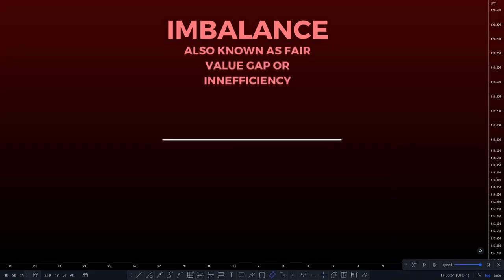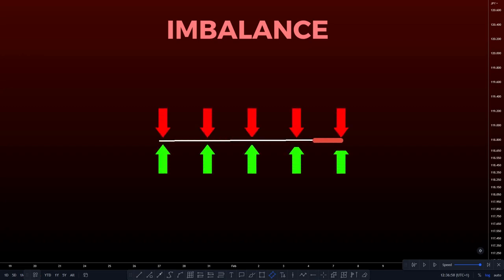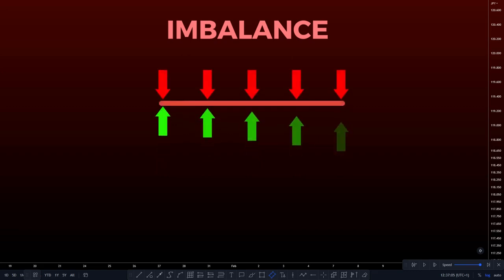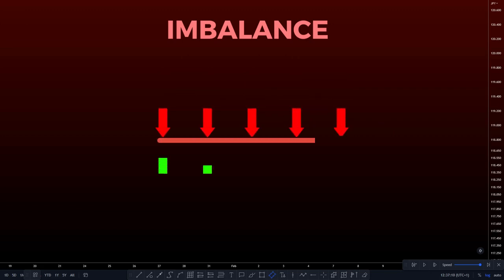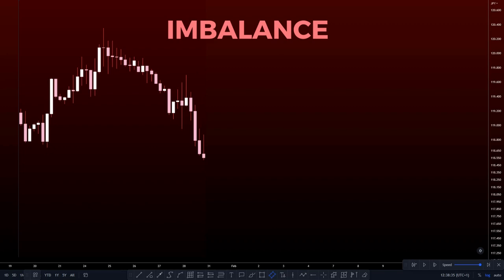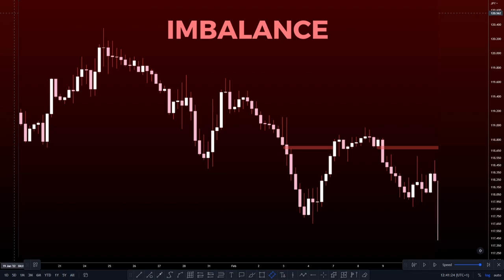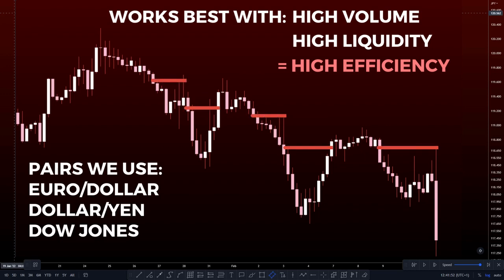بارت 3 حلقه 1